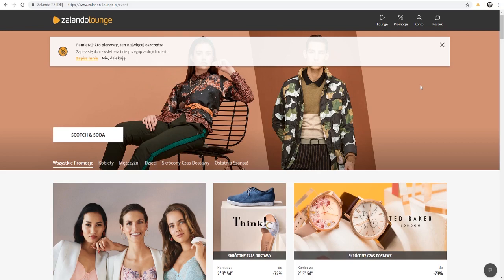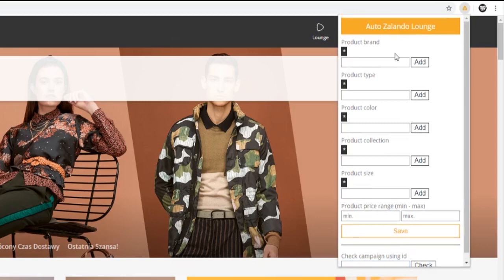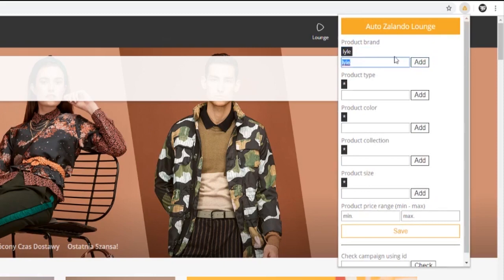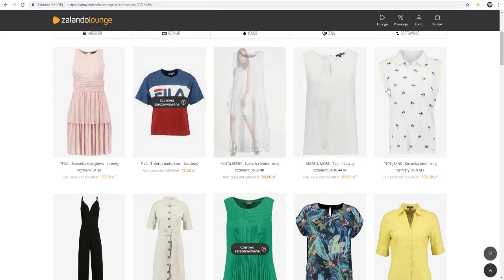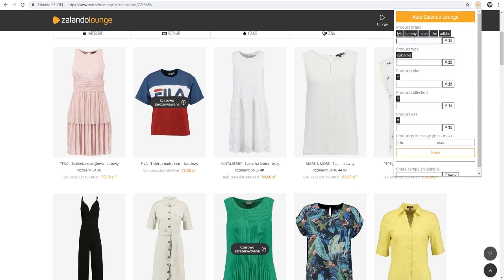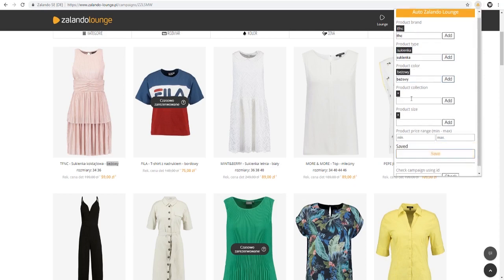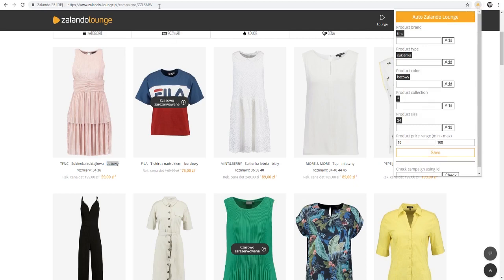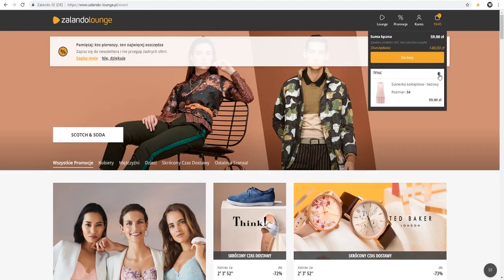AutoZLounge - Zalando Lounge Bot (Chrome Extension) (CURRENTLY NOT AVAILABLE)